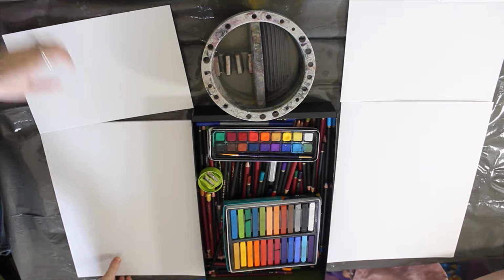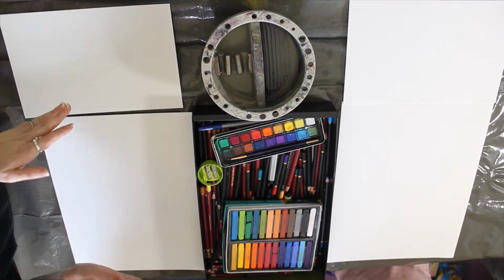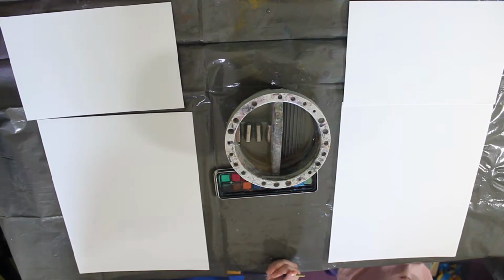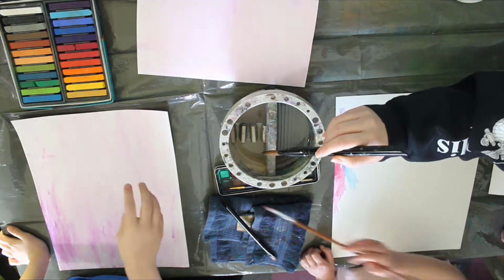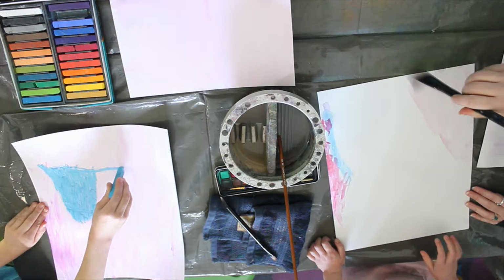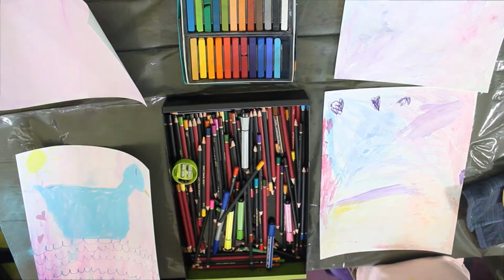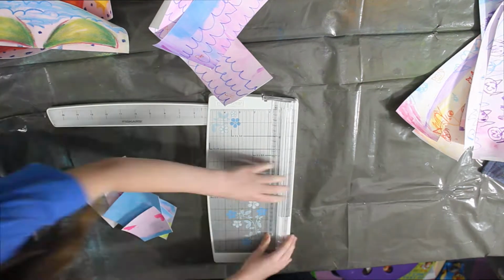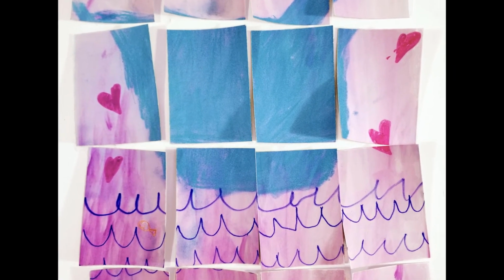Quick Valentine's Day Cards for School!